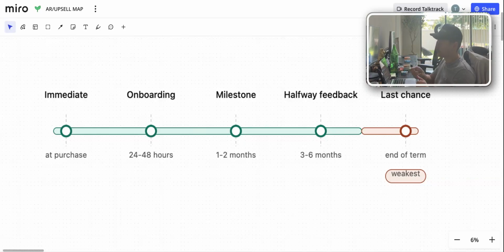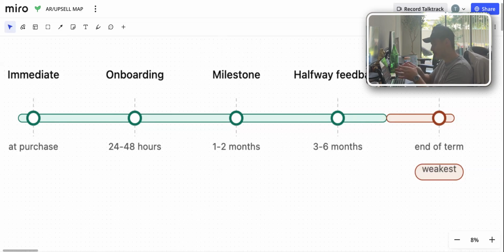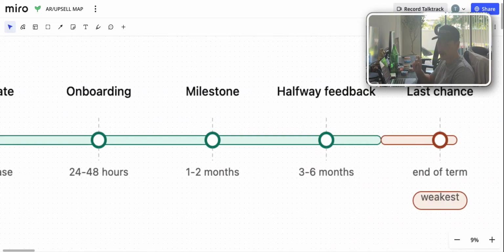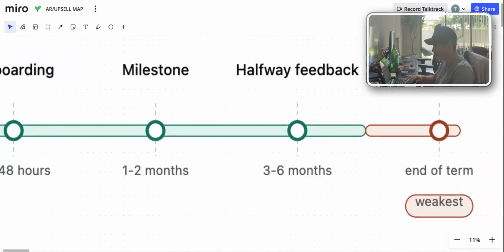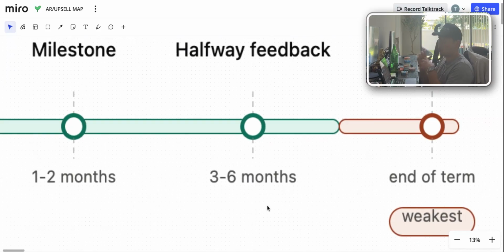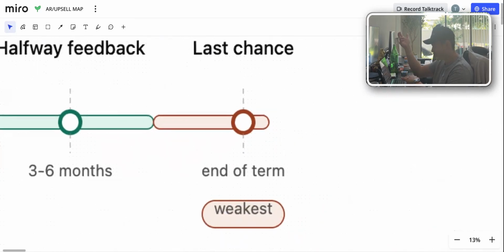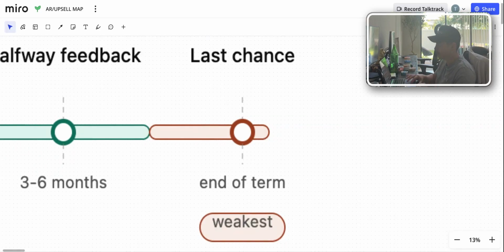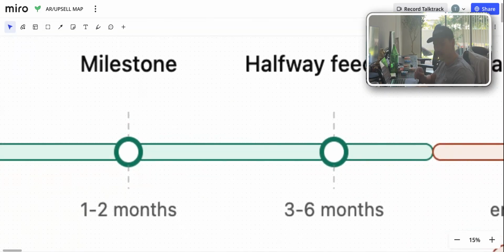The Best Time to Upsell Info Clients / Student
Main thing you need to be is Consistence